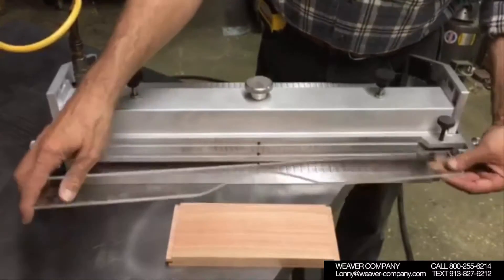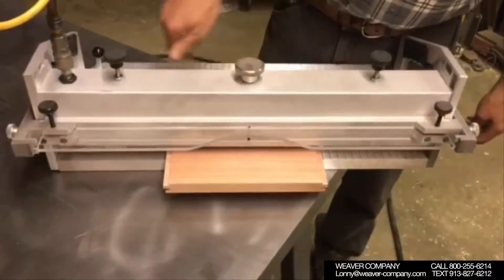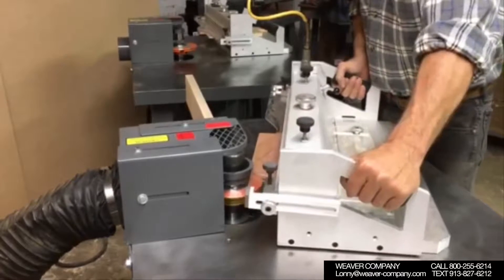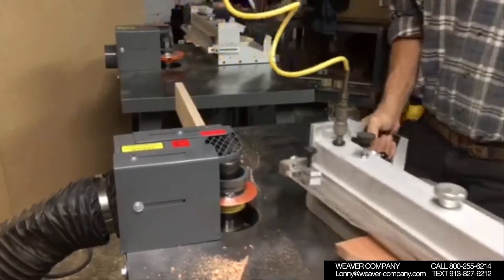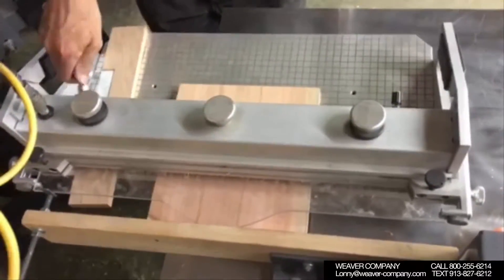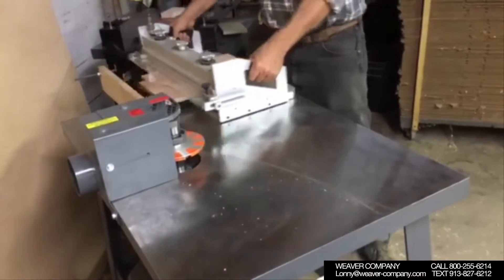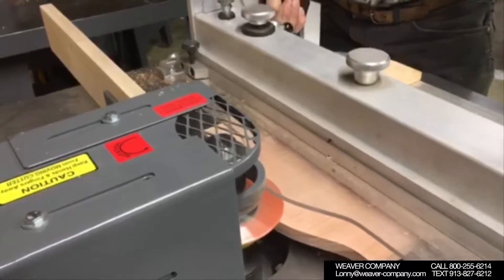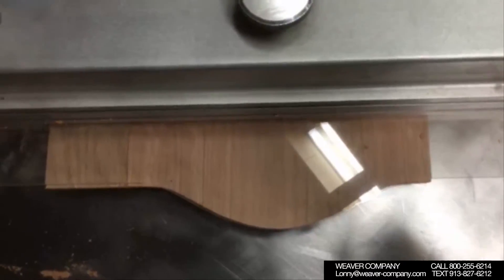Crown Rail + Panel Trimming (Shaper Master Air Jig Dead Collar)